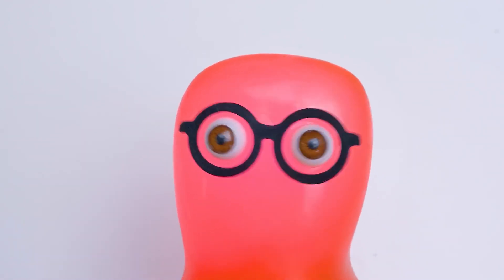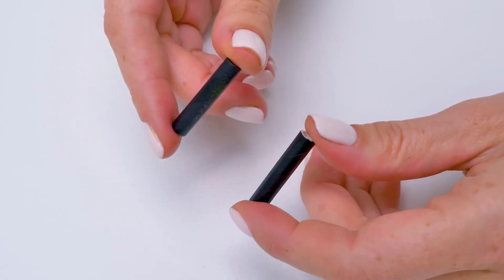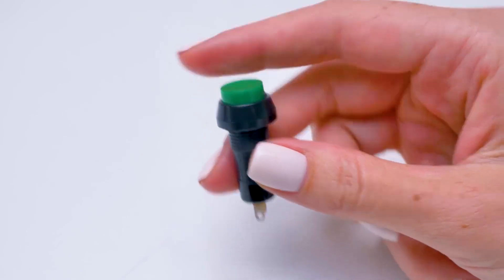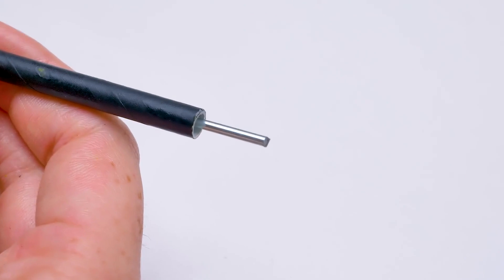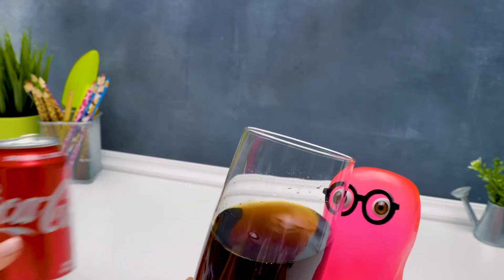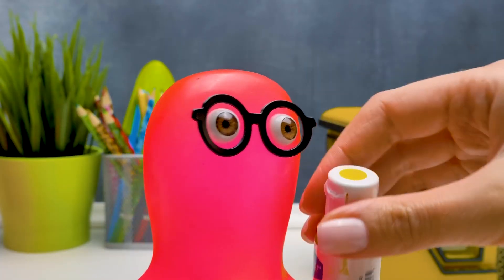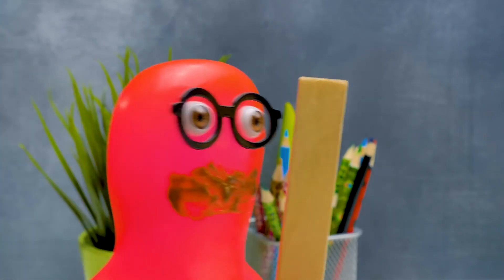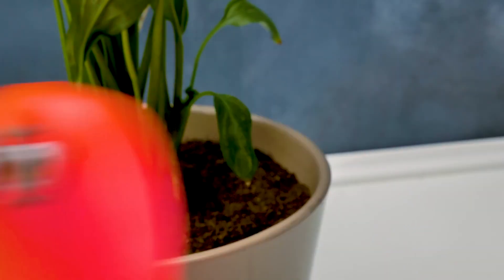DIY Moving Cardboard Toys || How To Make Tractor With Motor And Hydraulic JCB From Cardboard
Make your own home helpers from simple cardboard!